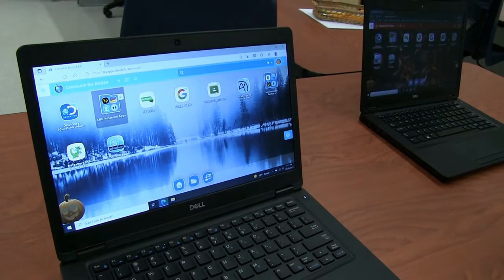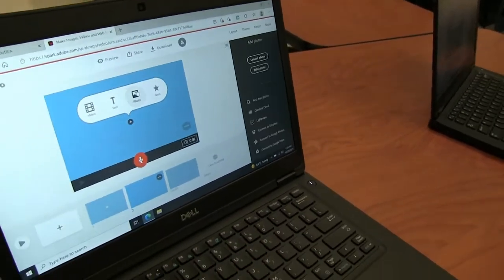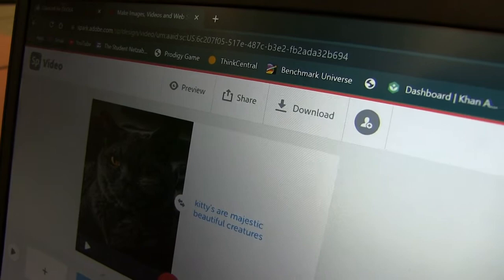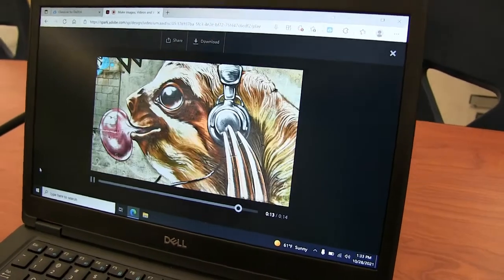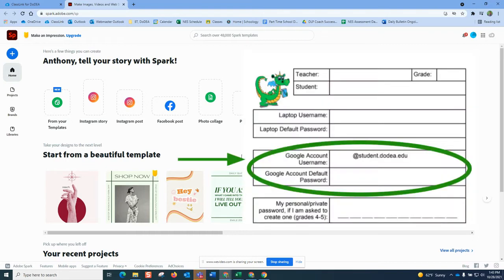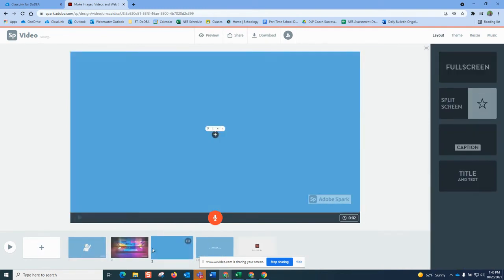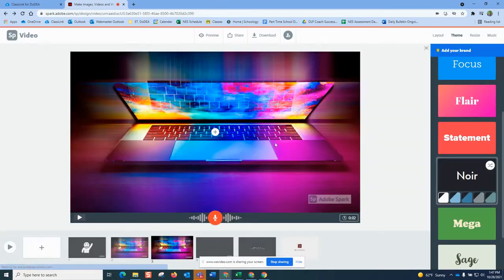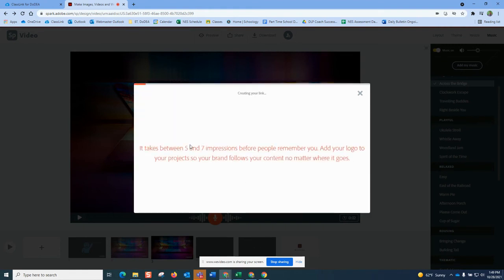Creating Adobe Spark Videos @ Netzaberg Elementary